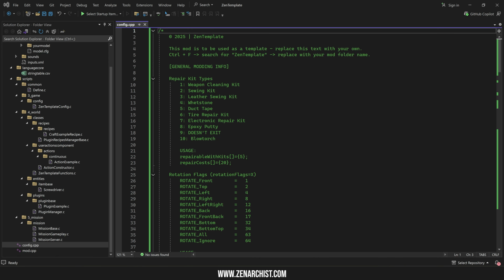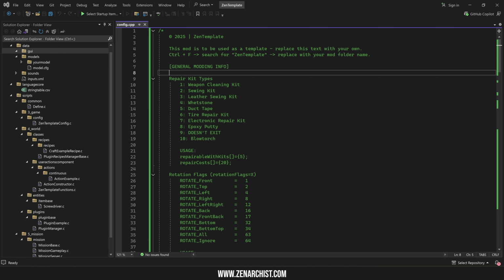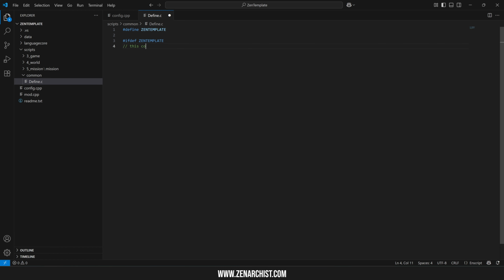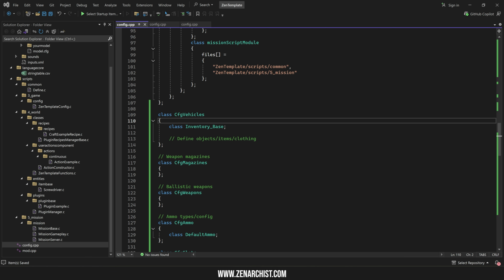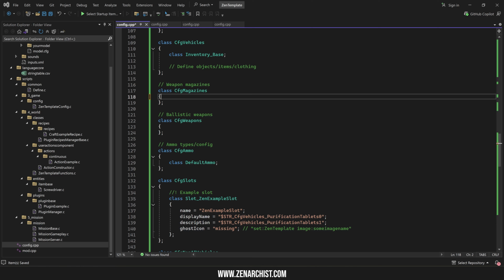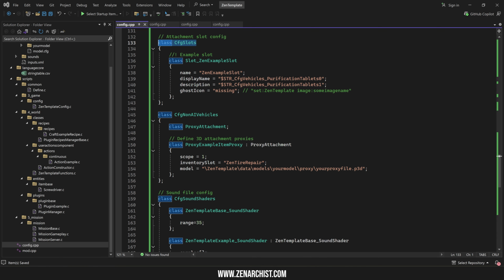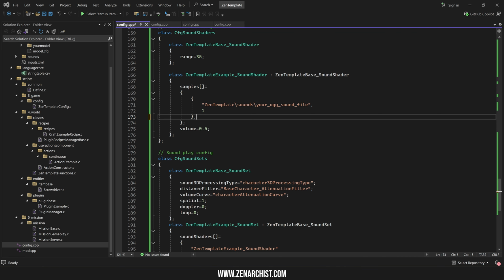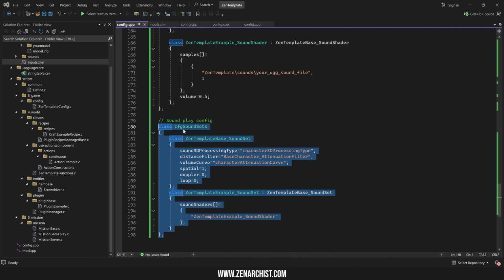.cpp Overview for Beginners! | DayZ Modding Tutorial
This video tutorial explains a basic high-level overview of the integral .cpp file structure every DayZ mod starts with.

This is part of a potential series of in-depth tutorials - if you guys like this sort of thing and want to see a deeper dive into this sort of scripting content then please let me know.

This is a hobby for me, but if I can monetize the channel so I receive some ad revenue instead of YT taking it all, then I may consider pushing forward with a full-length series covering everything I know about DayZ modding such as:

- Basics of tools
  - Workbench basic guide
  - Visual Studio basic guide
  - Stringtable generator guide
  - AgentRansack guide
  - Mikero Tools guide

- Basics of PBO file structure:
  - .cpp structure
  - inputs.xml
  - stringtable.csv
  - imagesets/slot icons/etc

- Basics of overriding vanilla and modded .cpp config
- Basics of scripting structure (3/4/5 game/world/mission scopes)
- Basics of overriding vanilla and modded script functionality
- Basics of sound files and playing audio in-game
- Basics of RPC data between server-client/client-server
- Basics of JSON config loading, saving and syncing
- Basics of .bin file loading and saving
- Basics of Plugins and actively managed script behaviour
- Basics of GUI design - icons, GUI design, scripted interfaces with RPCs
- Basics of 3D models - important LODs, hidden selections, textures and model.cfg
- Basics of debugging: script and crash logs, RPT file etc
- ...and much more complex subjects and/or subjects beyond the scripting stuff such as server XML config guides etc.

The best way to help me get there and let me know if you're interested in more content is to subscribe and smash the... blah blah blah blah see you in Elektro!